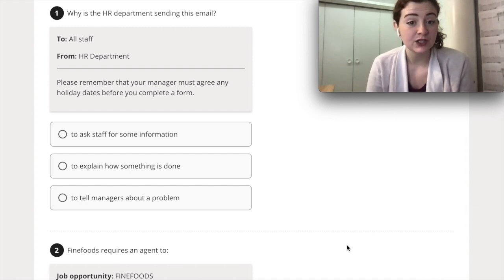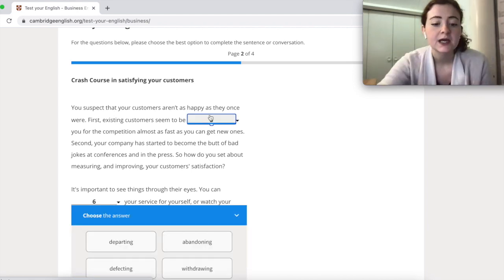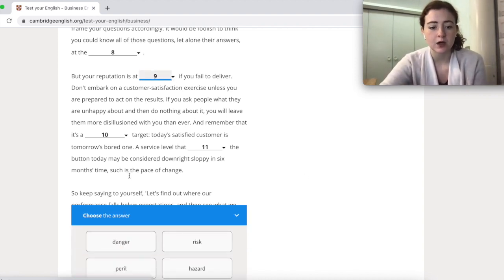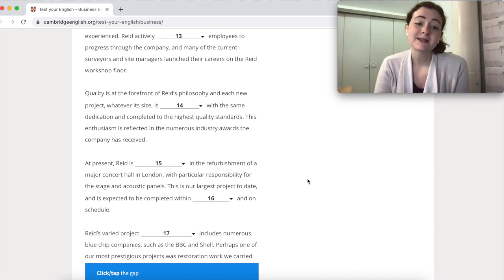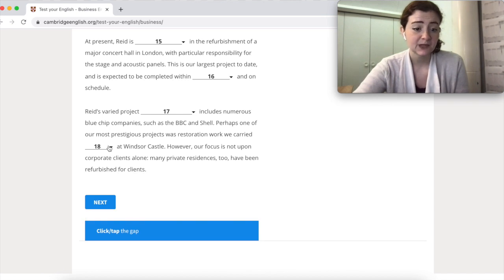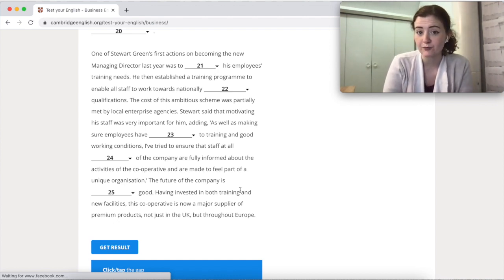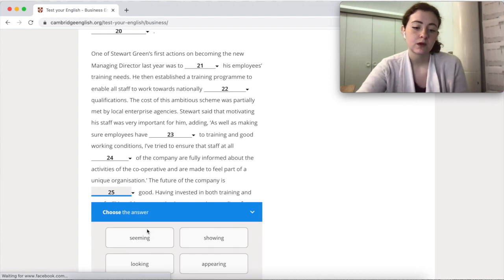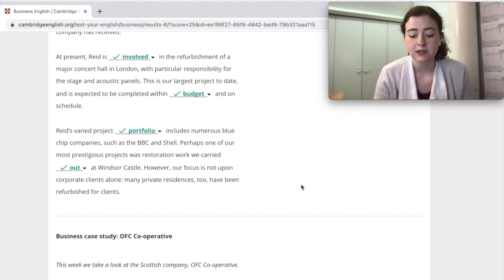Test My Business English Level | English proficiency test with answers | Improve my business English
Goal: Improve my business English. Where to start? Test your business English and then find the right plan of action according to your level!

Are you asking yourself "How can I test my business English level?" or wondering "How do I find out my student's business English level?" Watch this video! I go through the free Cambridge Business English proficiency test in full and share the answers.

Would you like an in-depth video explanation of why the correct answers were correct and the wrong answers wrong? If I get 10 or more requests, I will make that video.

Learning resources I recommend:

~*North American buyers*~

Vocabulary + idioms:
Collocations (idioms)
Phrasal verbs

~*EU buyers*~

Grammar books:
Comprehensive/all levels

Facebook group with many learning units, daily FREE support + group chat, and monthly FREE conversation classes with a qualified & native teacher leading the class:

Do you want private lessons or a customized study plan?

Check out our comprehensive English Grammar Exercise Book published by Van Dale Publishers:
Amazon USA
Amazon DE

Buy my tech:

MacBook Air
Iphone X

MacBook Air
Iphone X (refurbished)

5. Leave a positive review on our Facebook and LinkedIn pages
7. Shop on Amazon using one of our affiliate links (you can purchase anything once you get to the website through one of our links and we will receive a small commission and be very grateful!)
8.